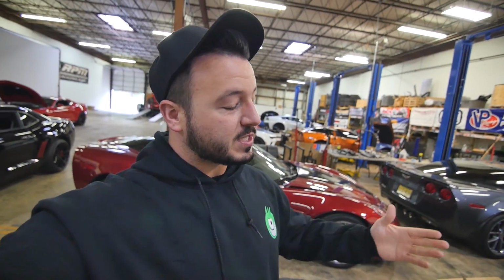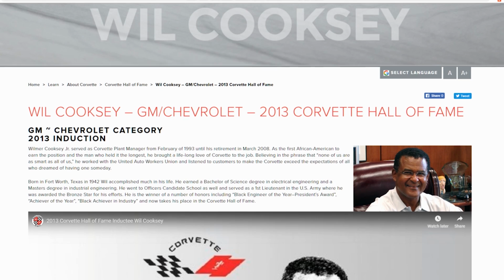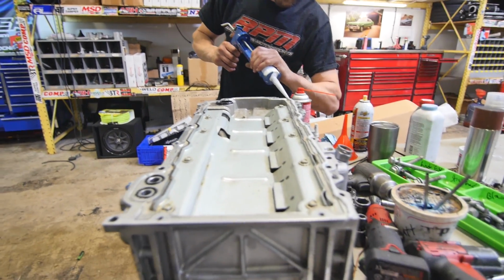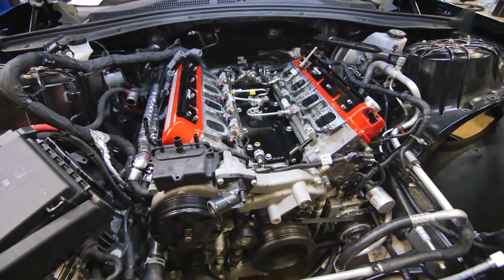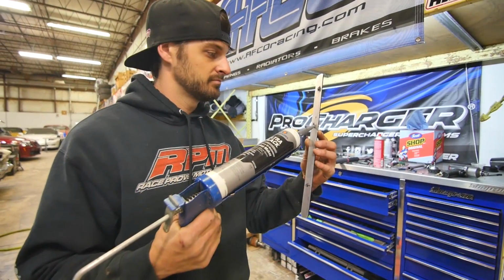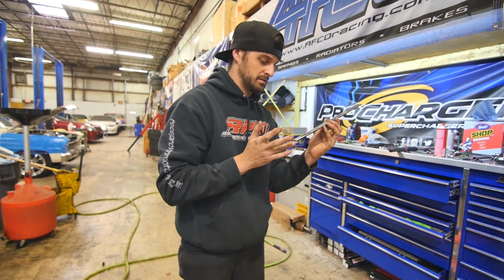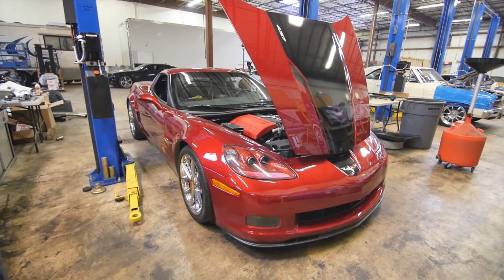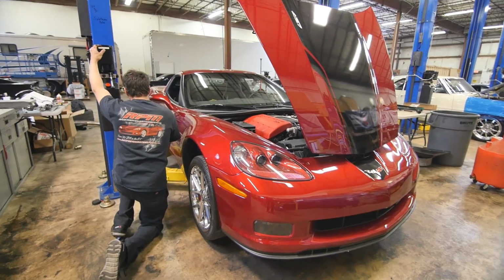Cammed LT1 Camaro Makes Killer Power | RPM S7 E10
On Today's Episode of the RPM Web Series, we baseline a pair of C6 Z06's.  Matt finishes up the cam package install on a 2017 Camaro SS 1LE and we find out what it puts down on the dyno.